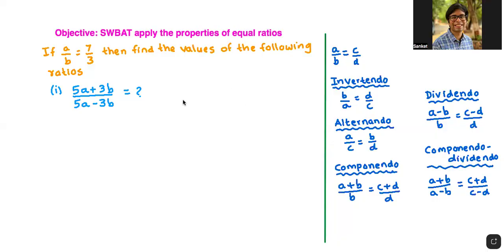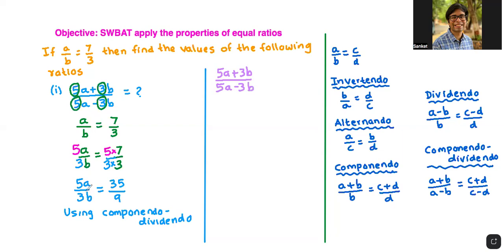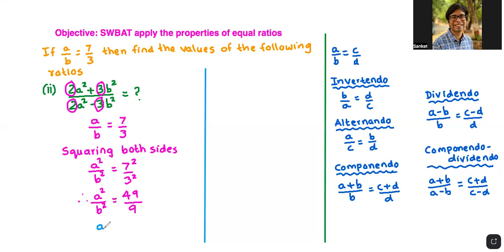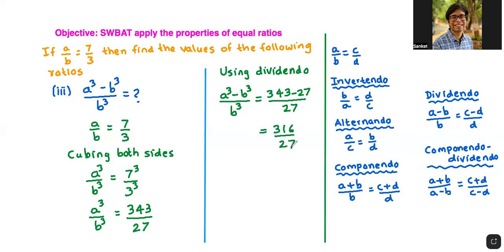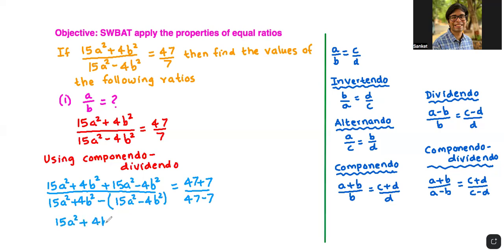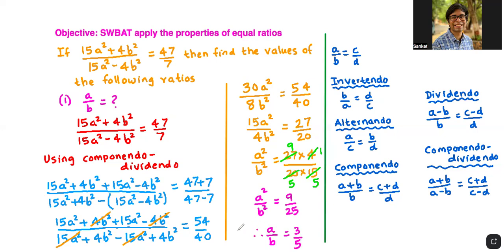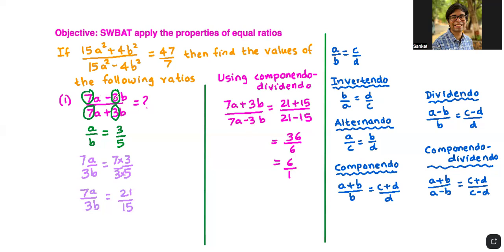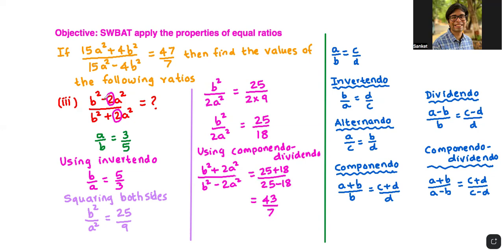Grade 9- SWBAT apply the properties of equal ratios (30th August 2024)